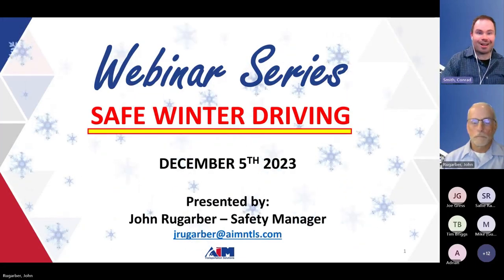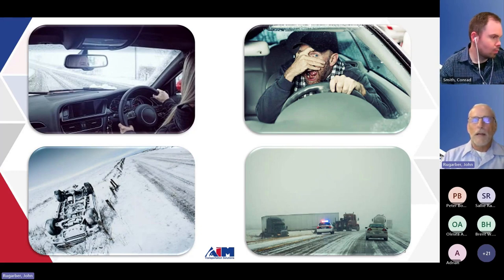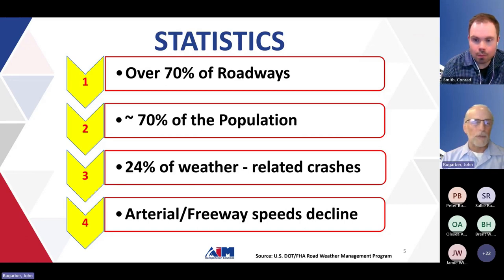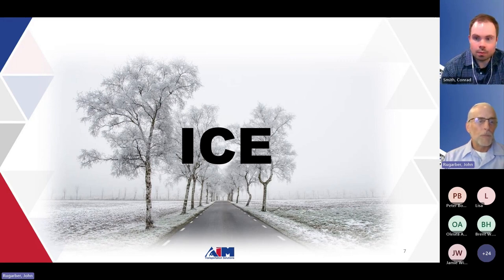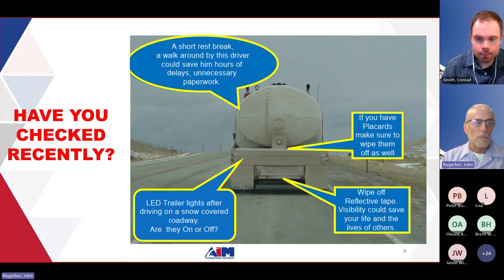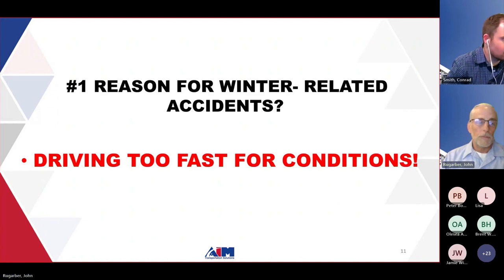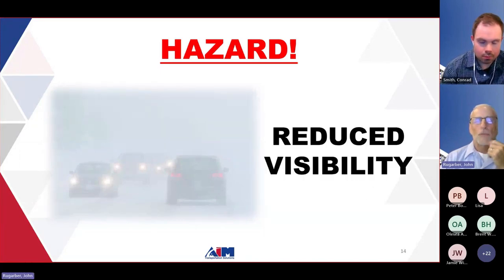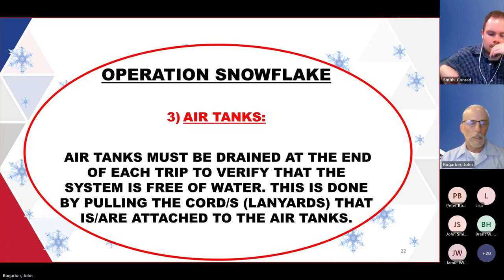Aim Webinar Safe Winter Truck Driving Best Practices 2023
As winter covers roads with snow and ice, truck drivers face a unique set of challenges that require a specialized set of skills and practices to ensure the safety of themselves, other motorists sharing the road and, of course, their cargo.

From pre-trip prep to best practices navigating snow- and ice-covered roads, in this video Aim Safety Manager and expert John Rugarber provides valuable information that will keep your drivers safe and your business operational through the upcoming winter months.